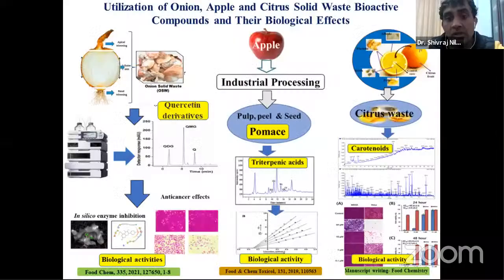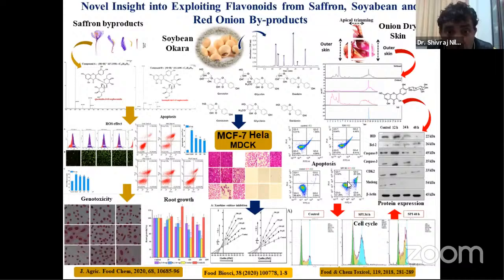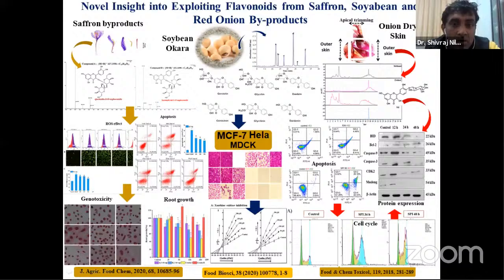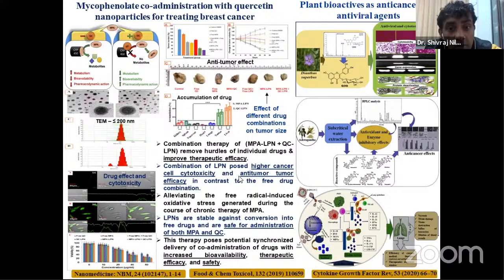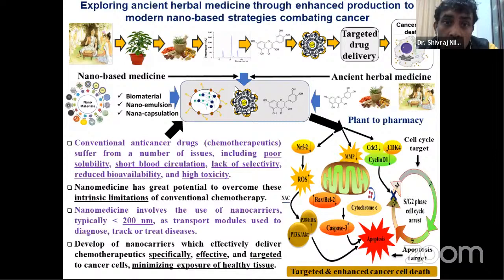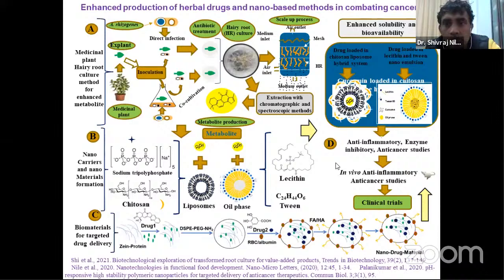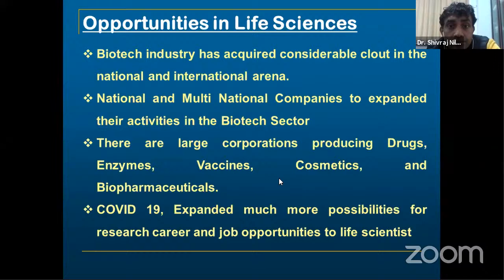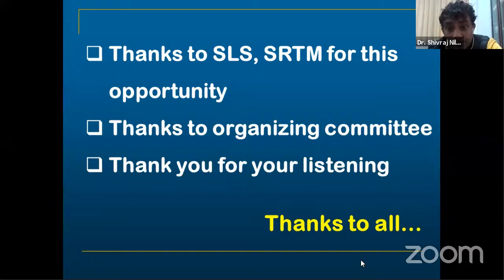Natural Bioactive Compounds as Anticancer and Enzyme Inhibitors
Dr. Shivraj Nile obtained M.Sc. in Biotechnology (2004) and PhD in Life Science, SRTM, University, India (2010). He worked as KU-Brain Pool post-doctoral fellow (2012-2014), Konkuk University, He currently working as Associate Professor, Zhejiang Chinese Medical University, China. Previously worked as Assistant Professor, Konkuk University, Korea (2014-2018) and SRTM, University, Nanded (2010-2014). Received RGNF Research Fellowship (UGC, India) (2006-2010). He had 9 years research experience in food science, phytochemistry, biotechnology and nanotechnology. Dr. Nile had more than 92 research publications including Trends in Biotech. (14.343), Nano-Micro Lett. (12.264), Trends Food Sci. Technol (11.077), Crit. Rev. Food Sci. Nutr. (7.862), J. Adv. Res. (6.992), Food Chem (6.3), Cyto. Growth Factor (5.982), Eur. J. Med. Chem (5.572), Nanomedicine (5.282), Food Chem. Toxicol. (4.679), J. Enzyme Inhib. Med Chem. (4.673) Ind. Crops Products (4.123), Food Res. Int. (4.972), Arabian J Chem (4.762), Food Function (4.189), JFDA (4.2), and Food Review Int (4.1). Also having 3 patents and 6 research projects on his credit and He received 12 national and international research awards. Associate editor for e-Food journal, Combinatorial Chemistry & High Throughput Screening, Journal Recent Patents on Food Nutrition & Agriculture, Current Pharmaceutical Analysis, Journal of Nutrition & Health, Journal of Analytical & Molecular Techniques, International Journal of Recent Trends in Science & Technology, and Journal of Environmental Studies. His expertise is food science, biochemistry, pharmacology, natural products, nanotechnology, and drug discovery. His research mainly focused on functional food, natural colorants, drug development, food nanotechnology and phytomedicine.